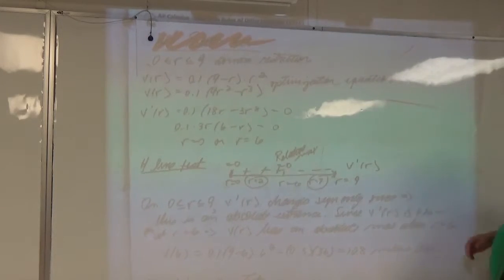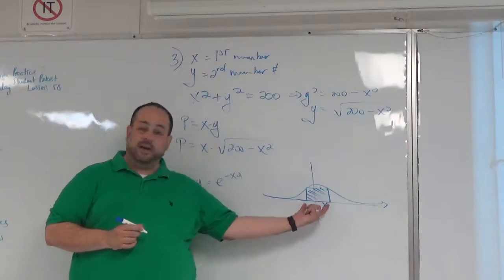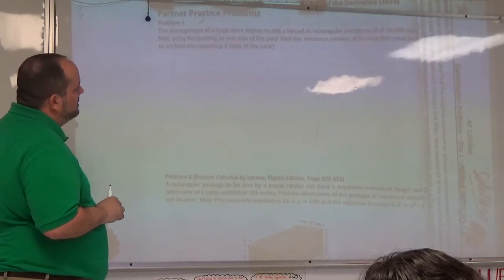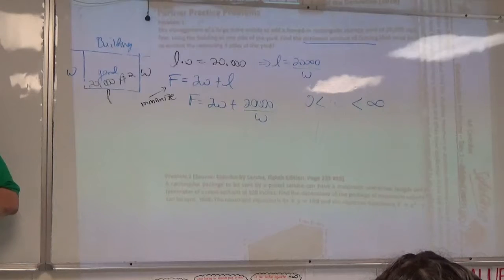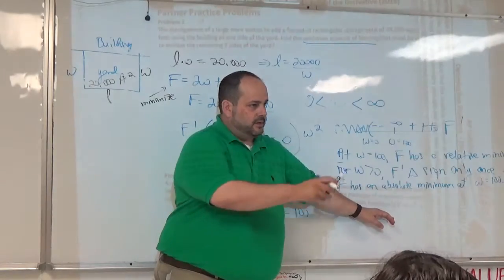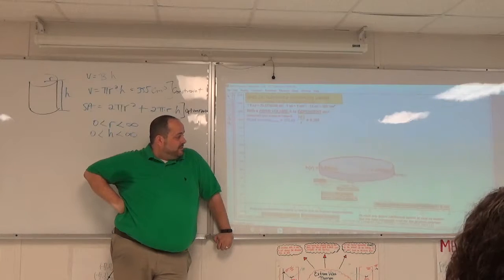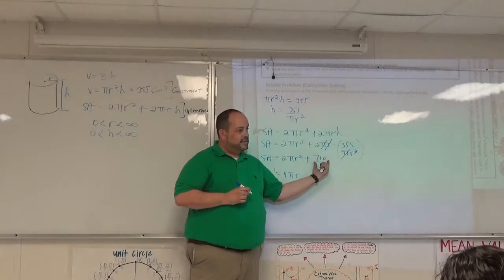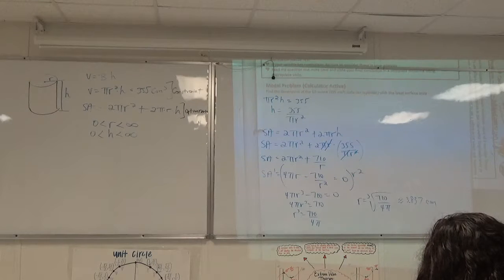BC 2016 Lesson 046 Optimization Day 2